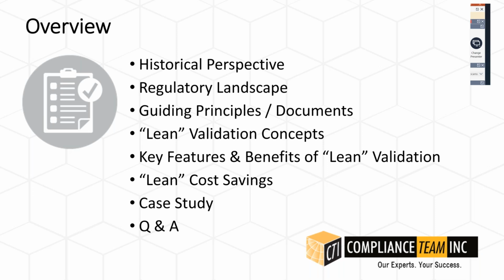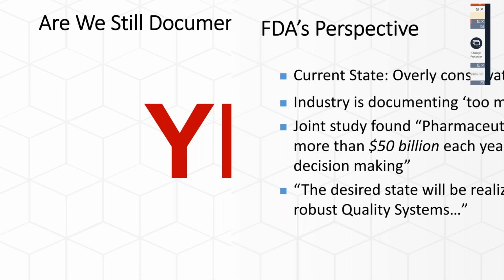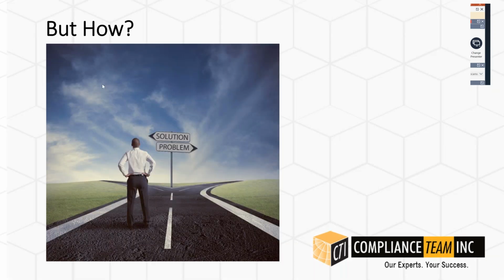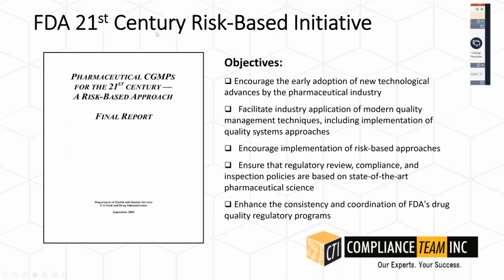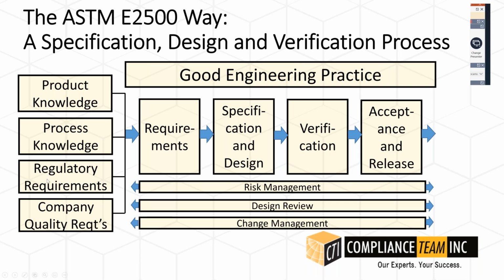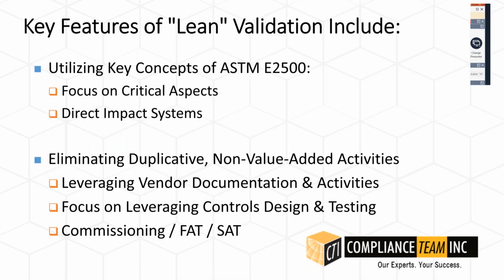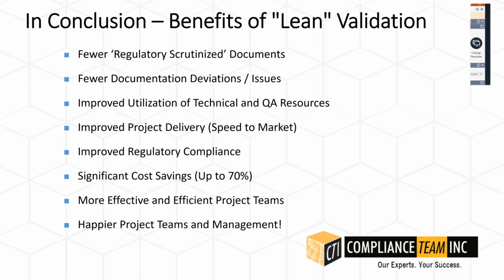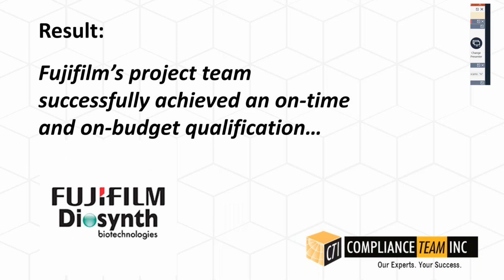Lean Validation: Cutting Cost Without Cutting Quality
ASTM E2500 was introduced to the pharmaceutical industry more than ten years ago.  Conventional wisdom suggests that by now, most pharmaceutical companies would have already adopted it, but this is not the case. This presentation will cover the most common obstacles companies have encountered and strategies for how to overcome those obstacles to successfully implement the lean validation methodology. When done properly, they will significantly improve their ability to minimize overall project costs without sacrificing quality.

This webinar covers:
An historical perspective of the evolution of the regulatory landscape
A deeper understanding of current regulatory expectations for commissioning, qualification and validation
What Lean Validation means, and how to successfully implement it in their organizations
Where cost savings can be realized by using the Lean Validation methodology